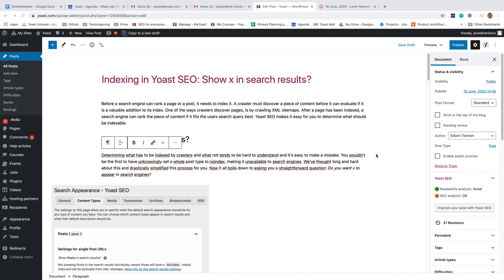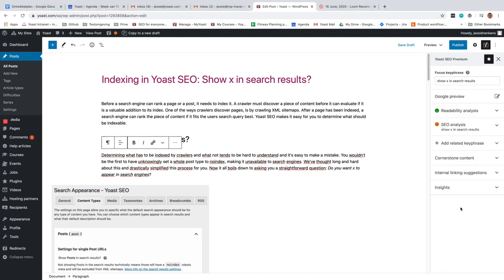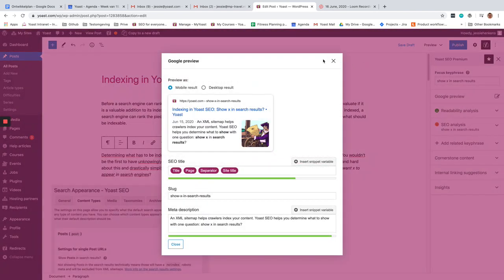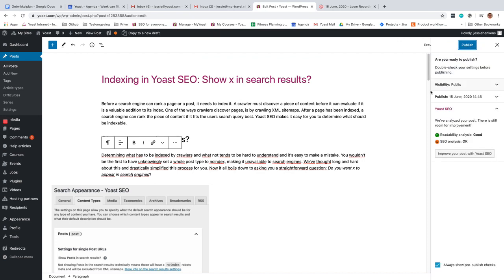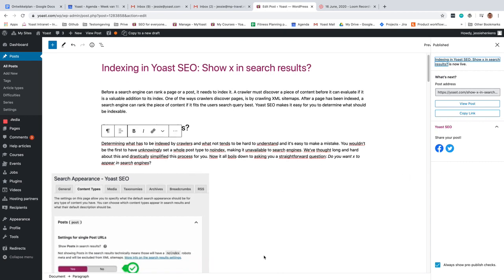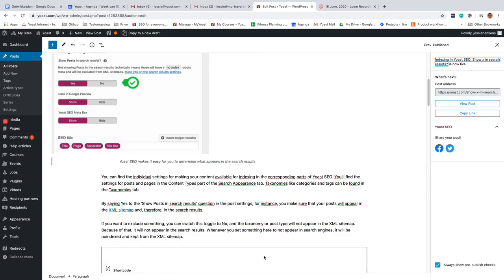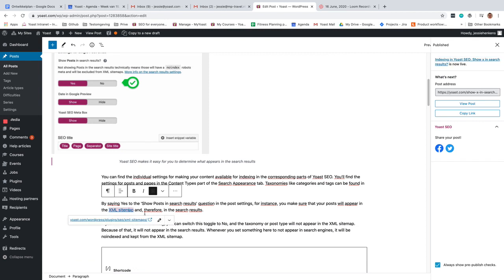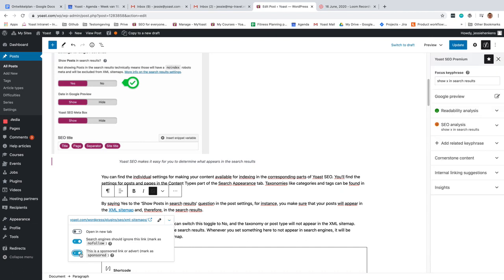Whats new in Yoast SEO 14.4 | A screencast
Yoast SEO 14.4 is all about the improved publishing flow. But there's more: It's not really easy to mark links as nofollow or sponsored. In this screencast, we're taking a closer look at these new features.